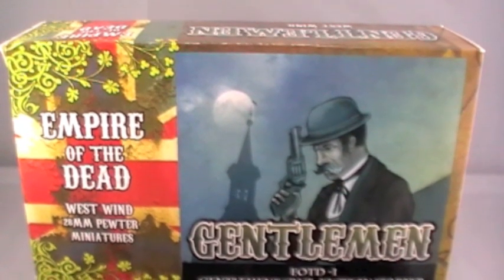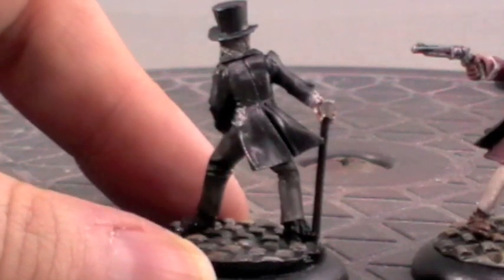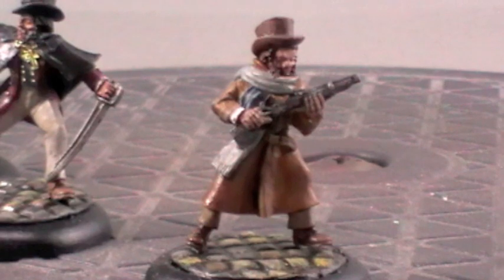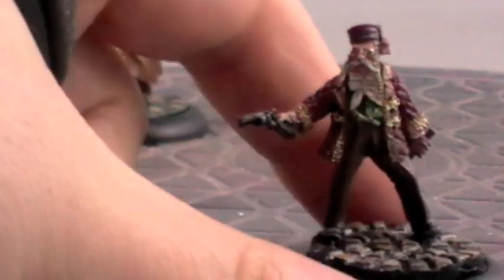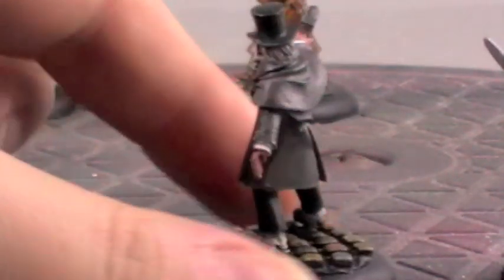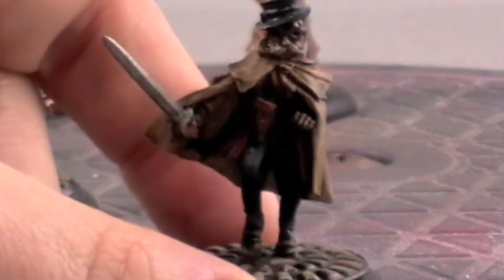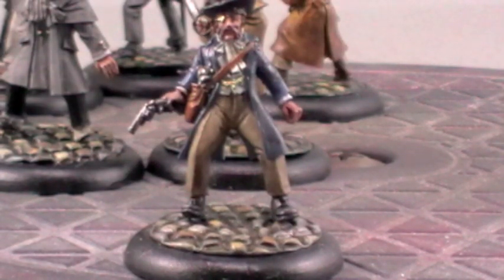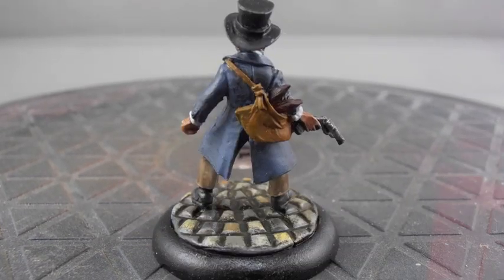Empire of the Dead - Gentlemen Faction - Westwind Productions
A look at my Gentlemen Faction from Westwind Productions "Empire of the Dead".

Empire of the Dead is a skirmish game set in Victorian 1888. It runs an alternate history from our own where a new element has been found that offers immense opportunity to those who control it, as it is a source of extreme and possibly unlimited power.

The world itself has a very steam punk feel with mechanical robots called "Clinkers" acting as menservants to rich, the gentry firmly in control of society, Religious orders wielding massive power, Zombies appearing and spreading throughout the globe, vampire covens feeding on the unfortunate and werewolves defending their territories from the encroachment of industrialisation.

The tracks used are: Sonatina
ISRC: US-UAN-11-00066